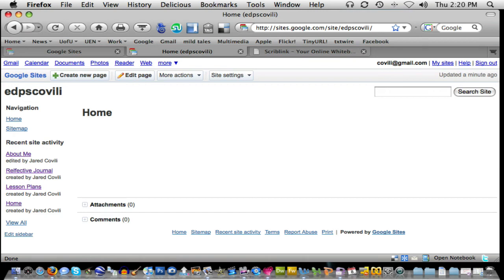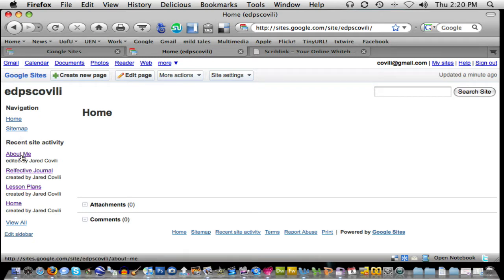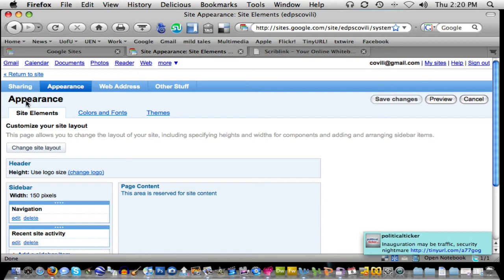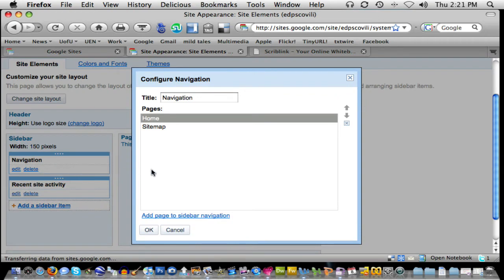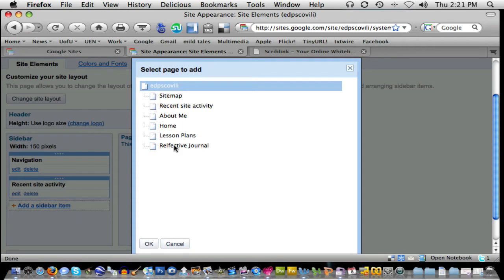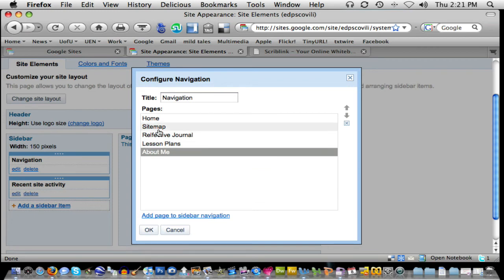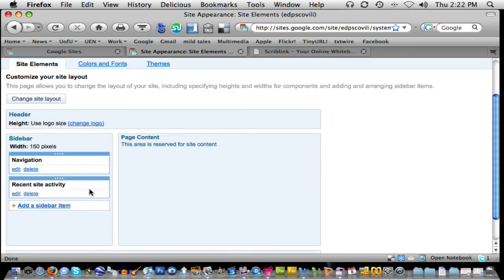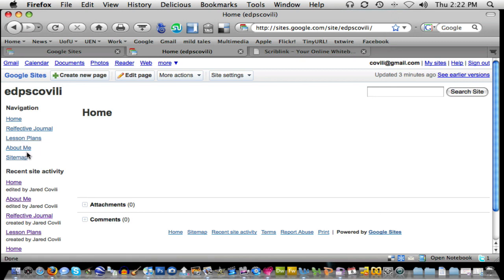Creating navigation in google sites: Google Tools